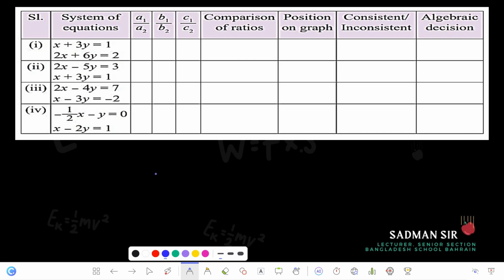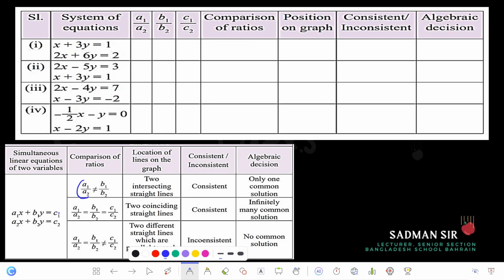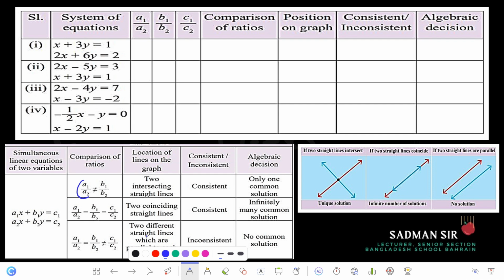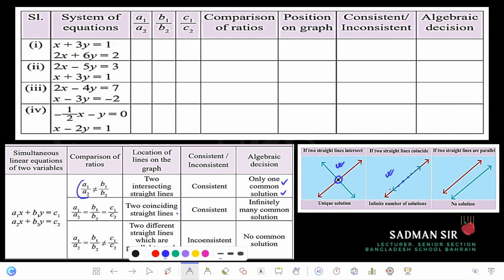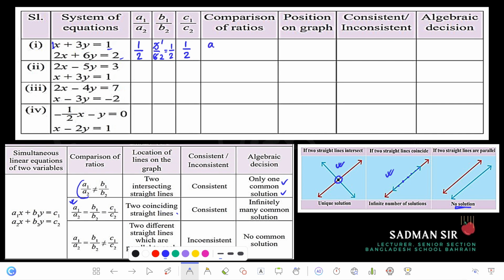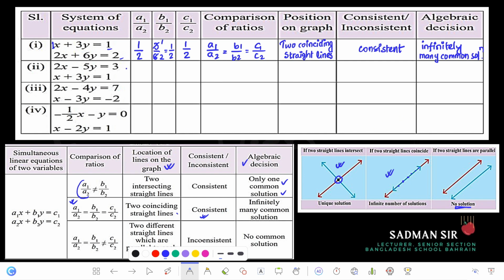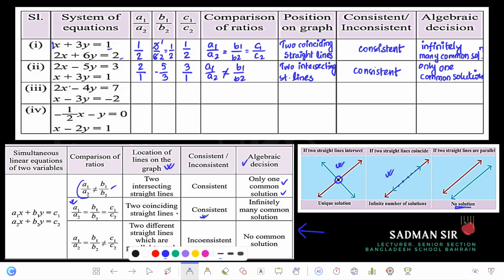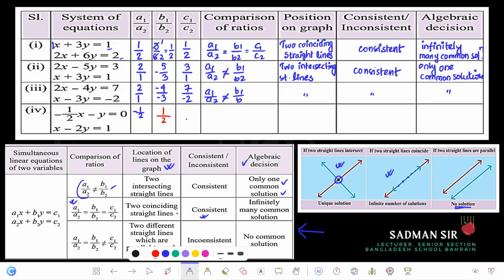Class 9 | Problem No. 1 | System of equation in real world problems | ELSS